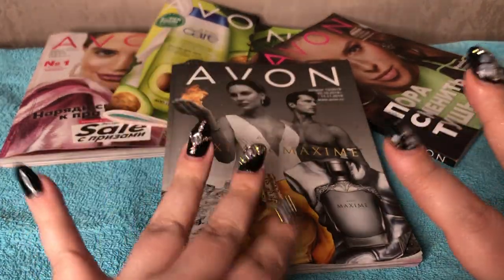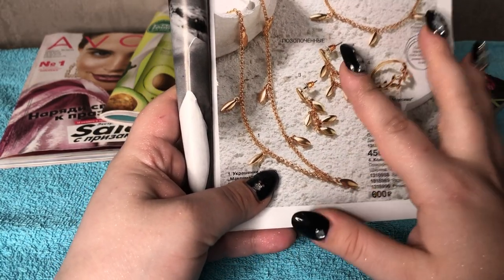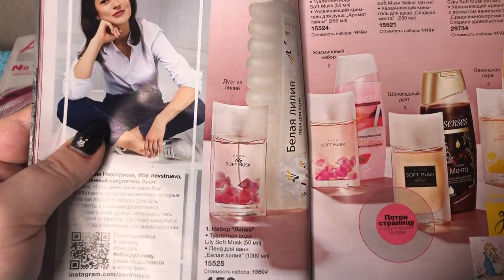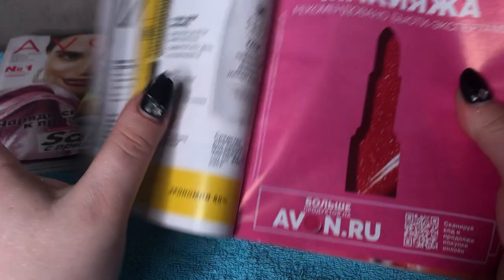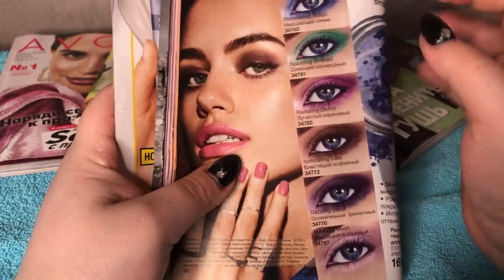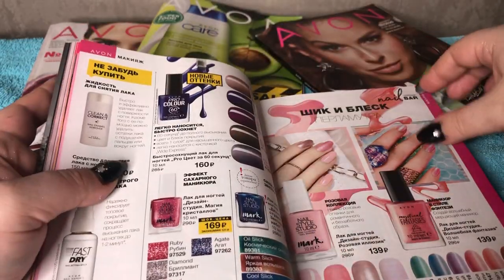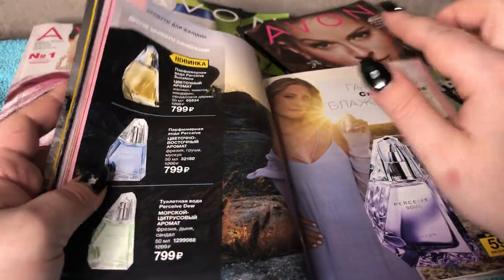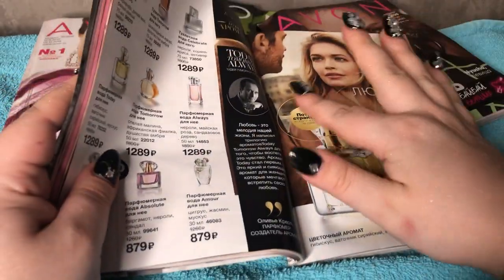[ASMR] Flipping through a magazine - Avon Catalogues Pt.1 (Gum chewing, Soft spoken)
I’m baaaack ;) in the 4th part of the video I’m telling why I was absent on YouTube.
Enjoy. Love you all